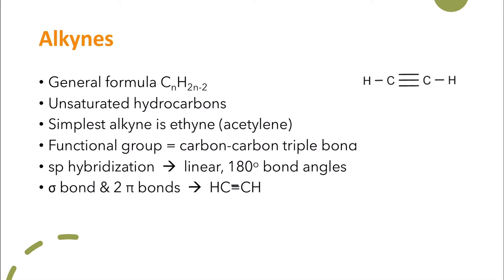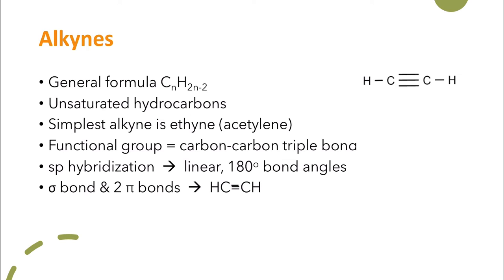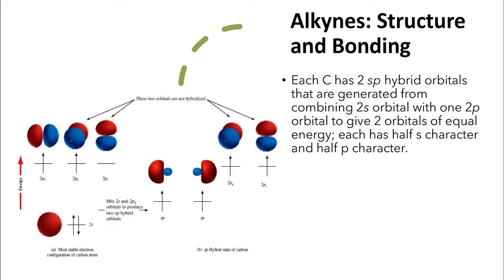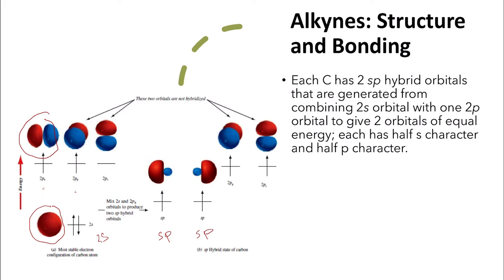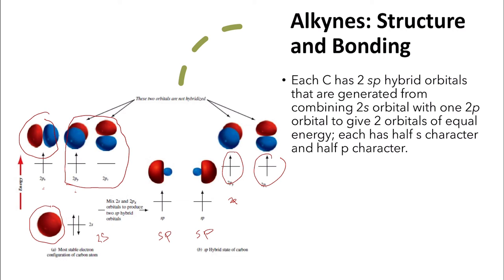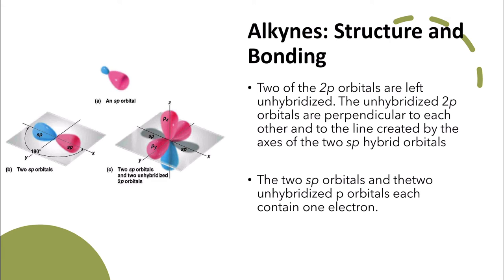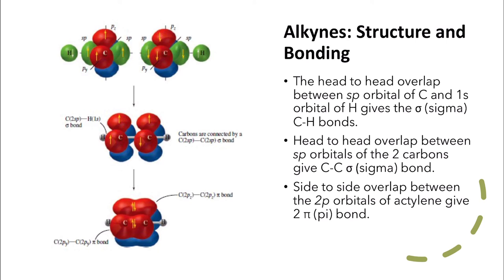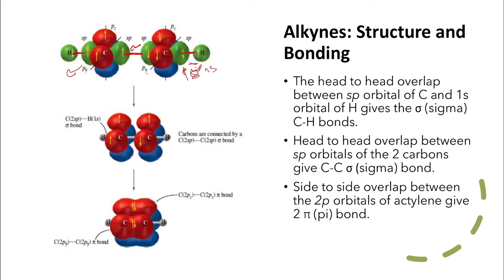Alkynes structure and hybridization Organic Chemistry